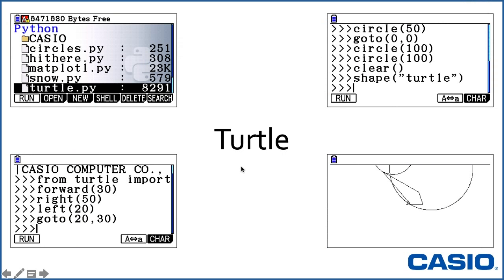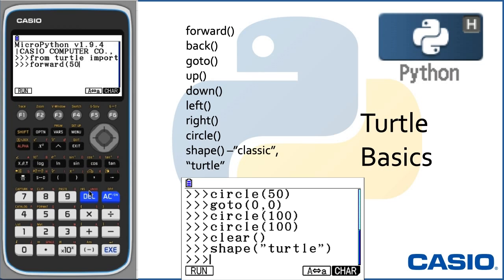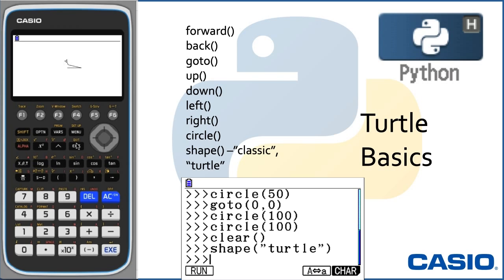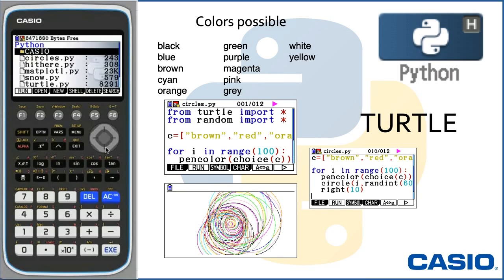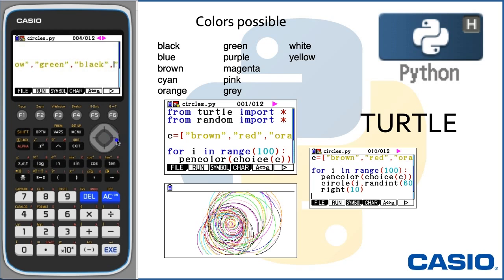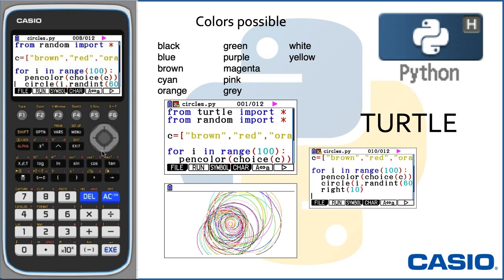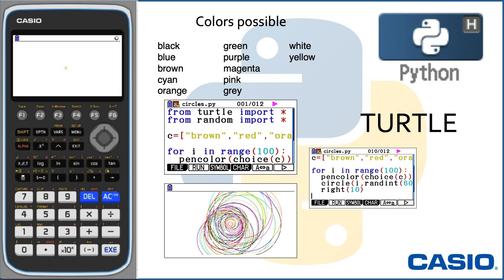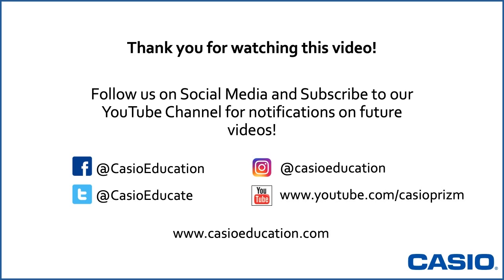Python™ Video 15: Turtle - The Turtle Program for Python™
This Python™ video will show you how to download and use the Turtle Program (available from the Casio Website). This is a design program based on the LOGO program from many years ago. Turtle is a fun way to make designs and use as a simple introduction to coding.

This video uses the Casio fx-CG50 Prizm graphing calculator, but you can do the same process on the Casio fx-9750GIII graphing calculator.